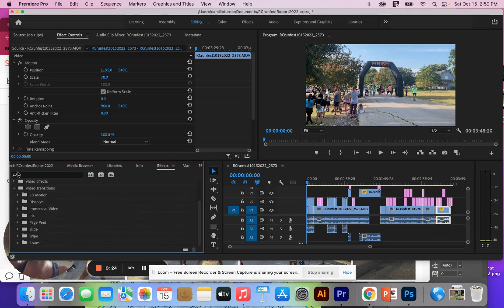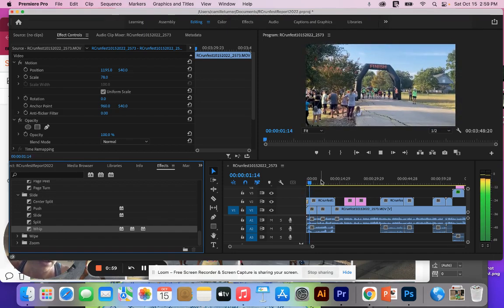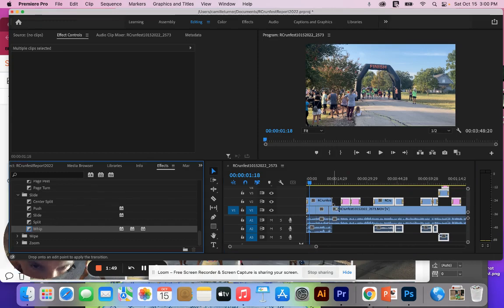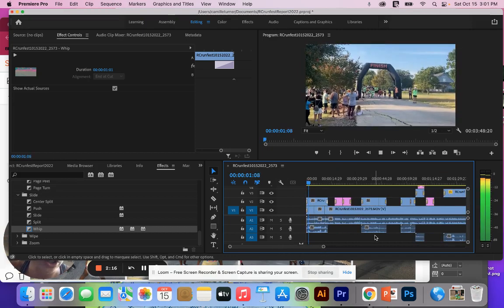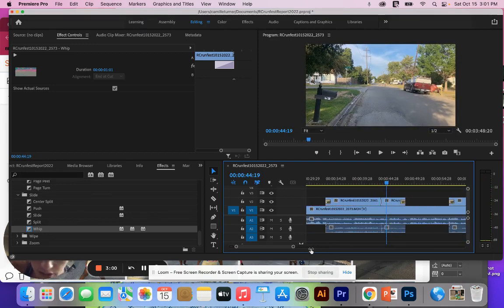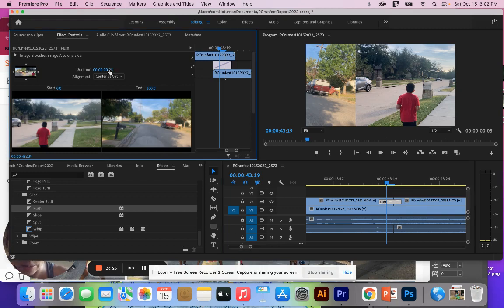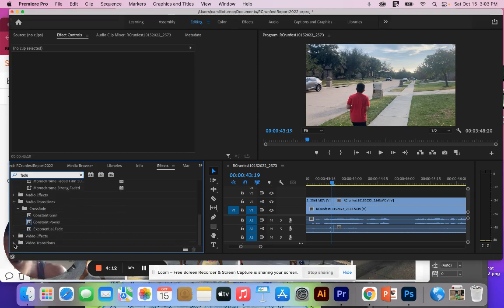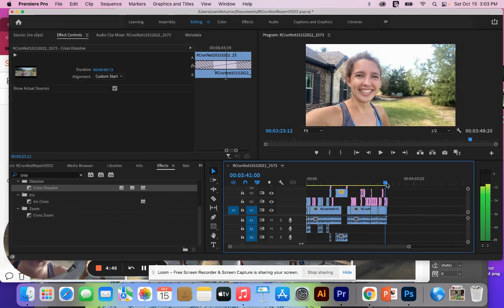Add Effects Transitions in Premeire Pro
How to get transitions on your clips, where to edit them & how to set one as a default & copy to all the rest of your clips